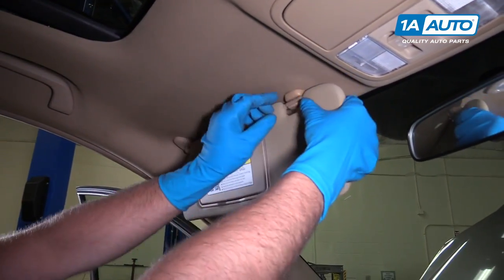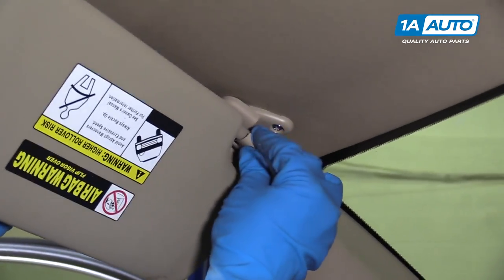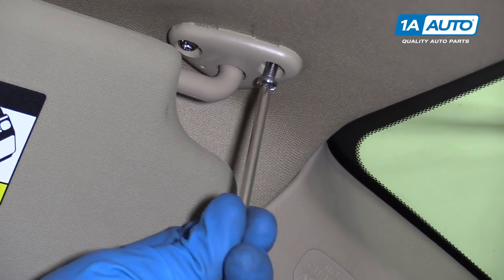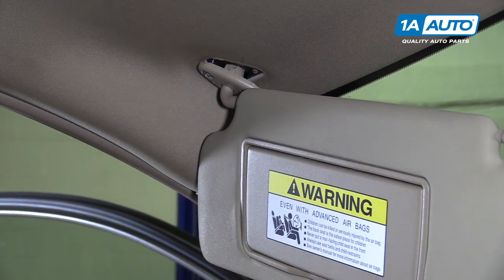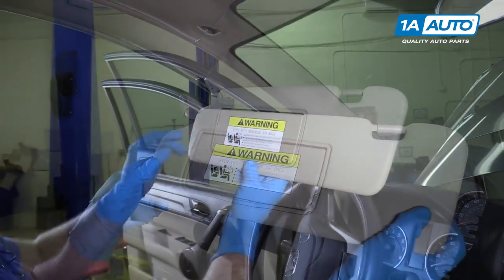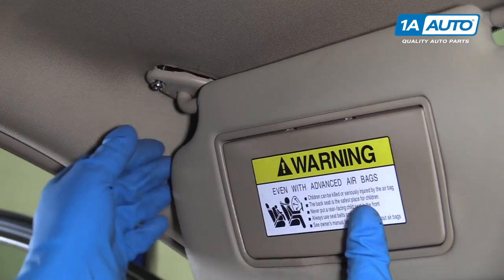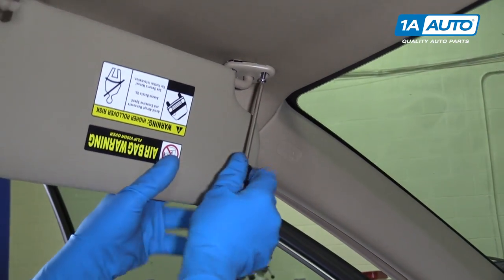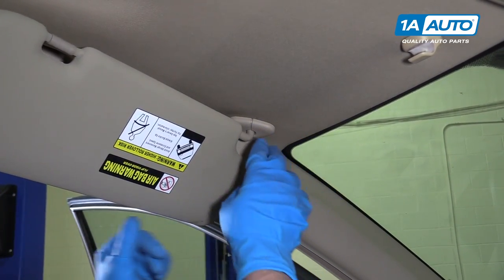How to Replace Sun Visor 07-11 Honda CR-V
In the video, 1A Auto shows how to replace a broken or loose sun visor. The video is applicable to the 09 Honda CRV

This process should be similar on the following vehicles:
2007 Honda CR-V
2008 Honda CR-V
2009 Honda CR-V
2010 Honda CR-V
2011 Honda CR-V